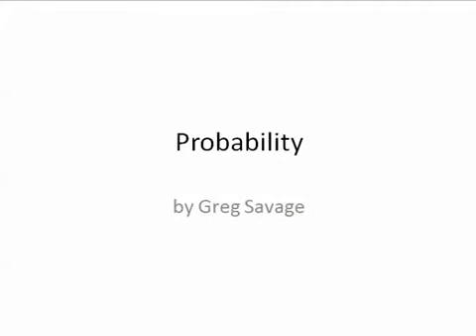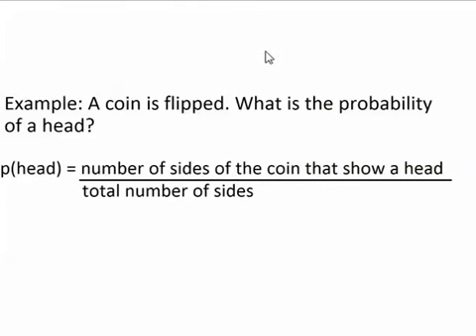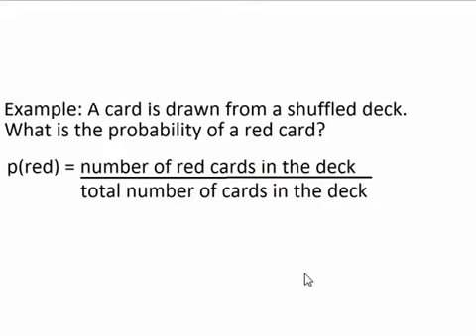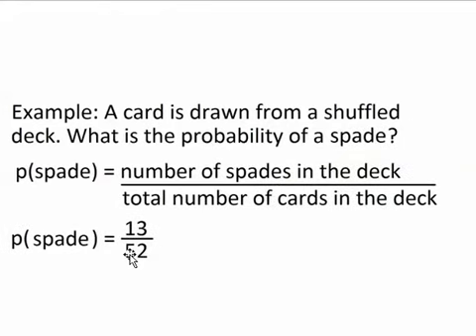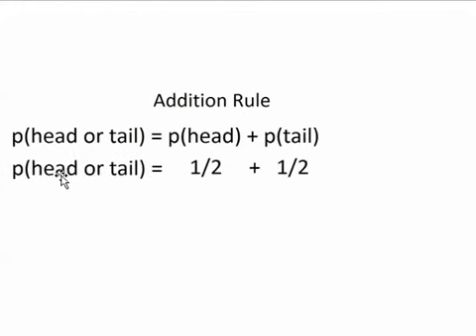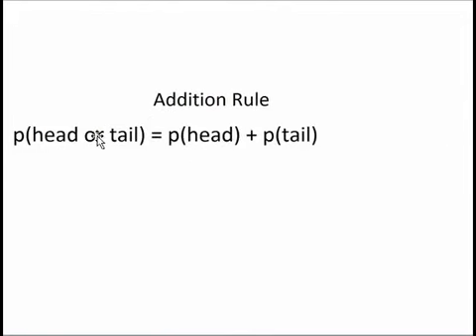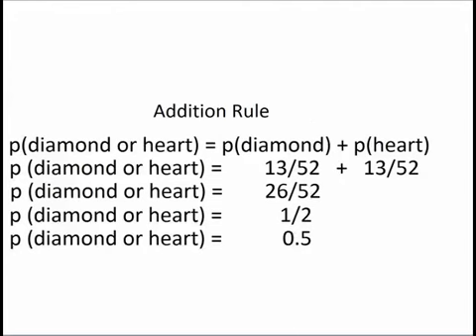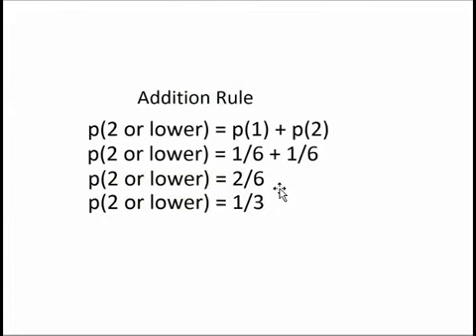Probability Summer 2016